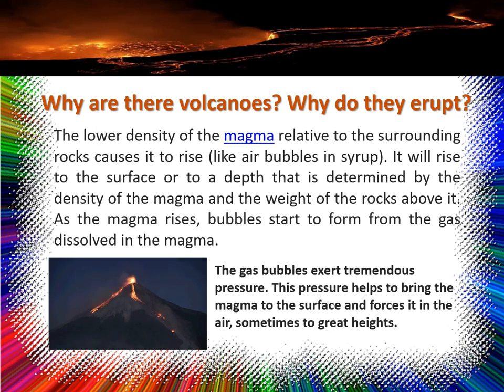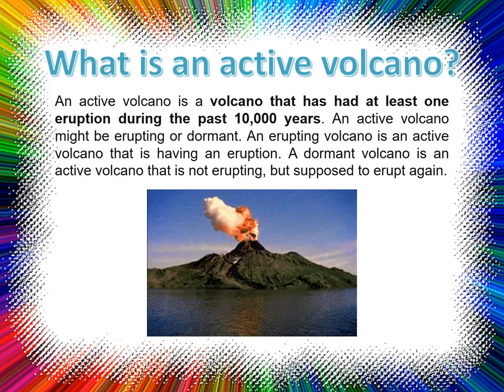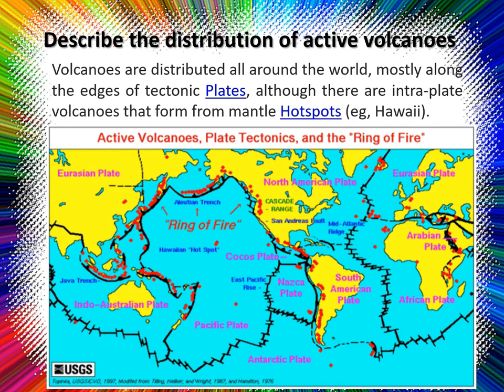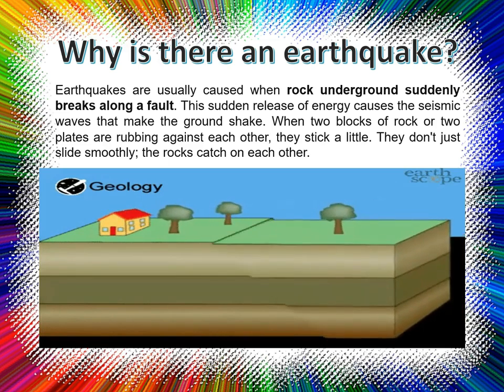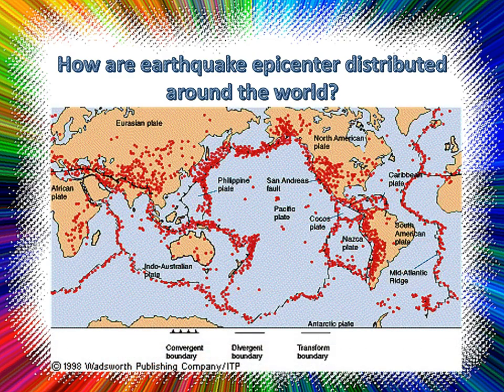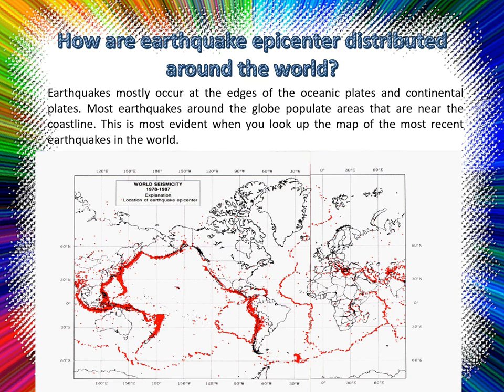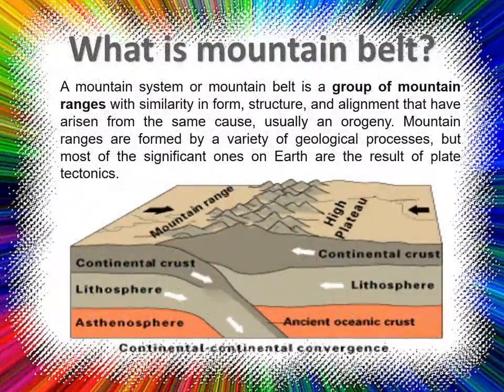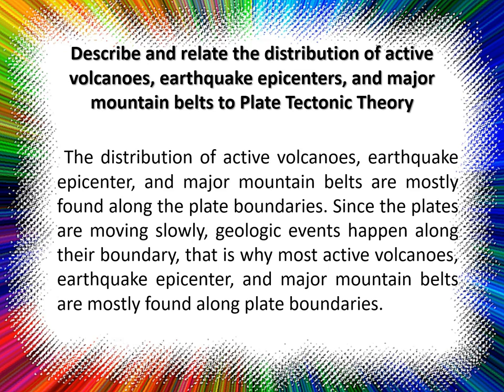SCIENCE_10_MELC_1: DISTRIBUTION OF ACTIVE VOLCANOES, EARTHQUAKE EPICENTERS, & MAJOR MOUNTAIN BELTS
Grade 10 Science Most Essential Learning Competency 1 for Quarter 1
Describe and relate the distribution of active volcanoes, earthquake epicenters, and major mountain belts to Plate Tectonic Theory.

Prepared by: Ma'am Liza Juanich